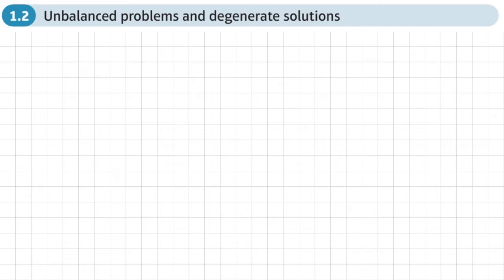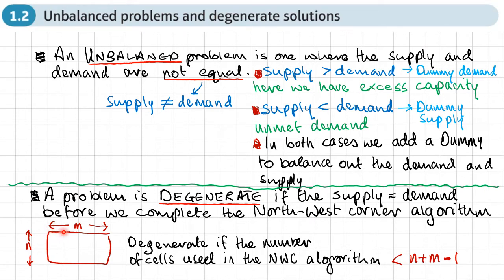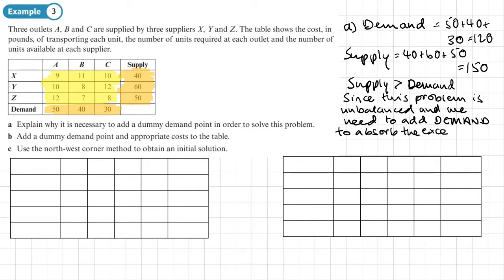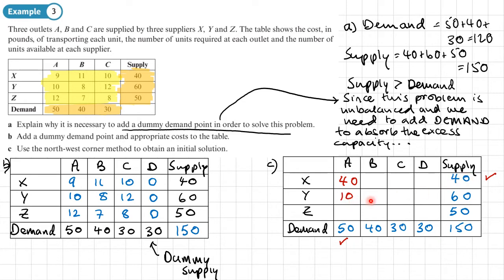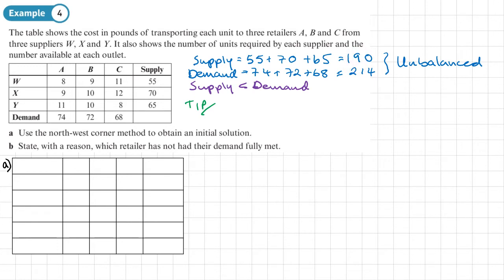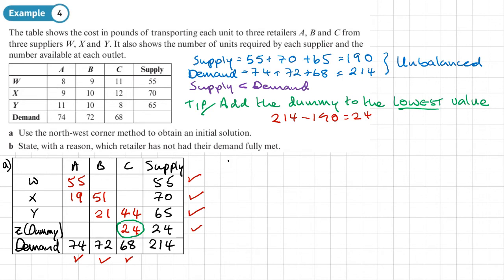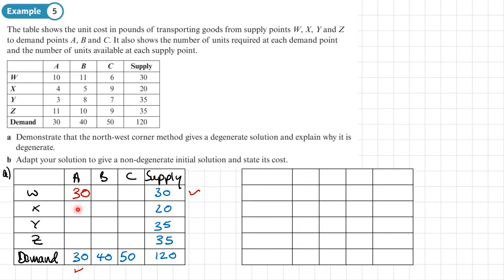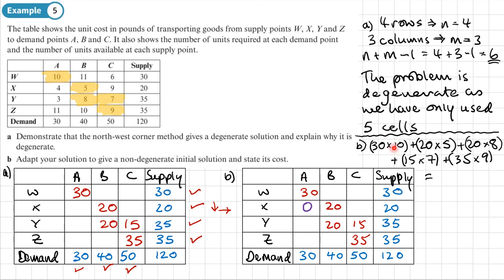1.2 Unbalanced problems and degenerate solutions (Decision 2 - Chapter 1: Transportation problems)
How to find out if transportation matrices are unbalanced or will give a degenerate solution

0:00 Intro
3:47 Example 3
10:45 Example 4
17:15 Example 5
22:45 End/Recap